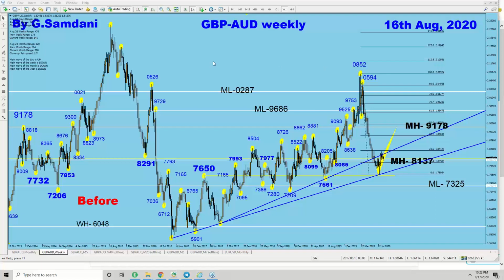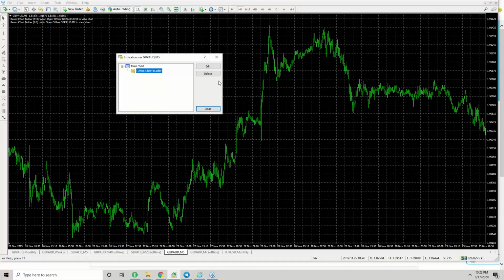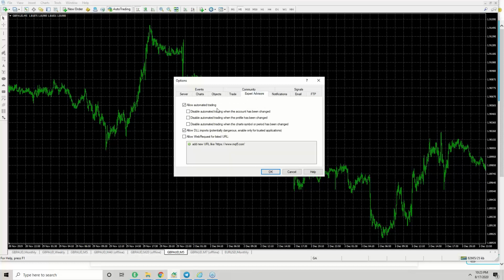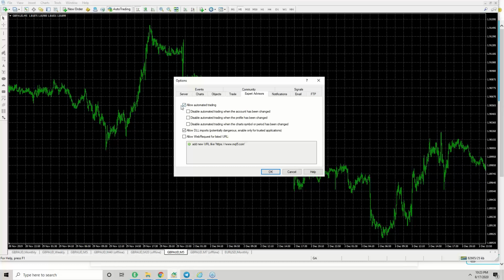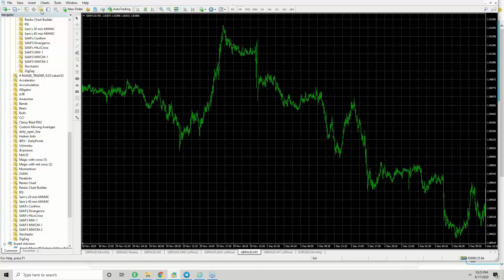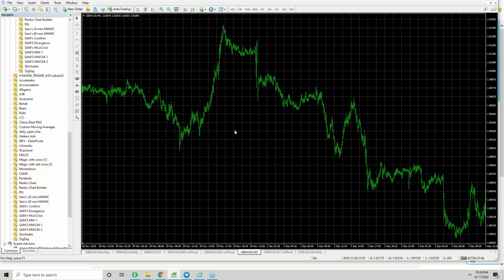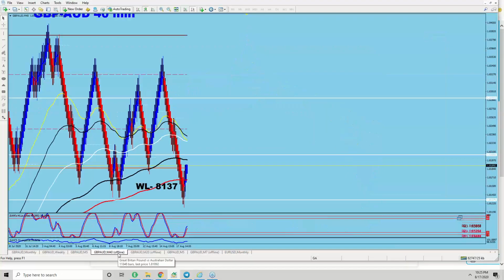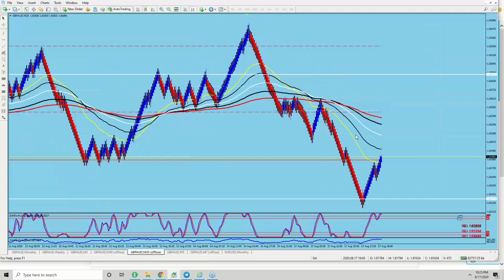Forex, How to enable your MT4 to work with Expert advisor ( EA).